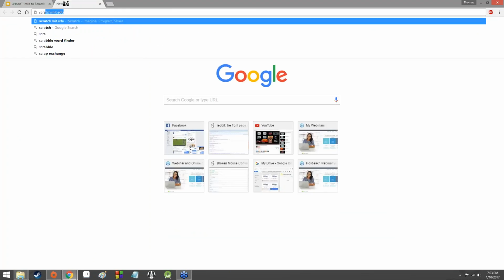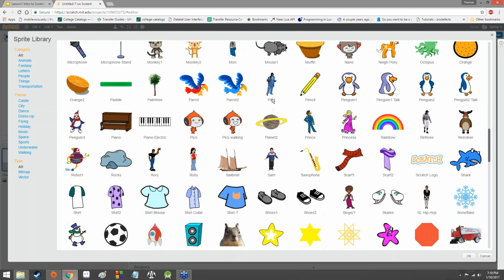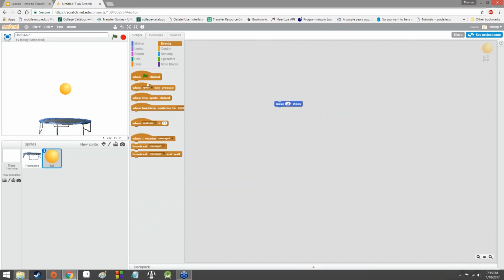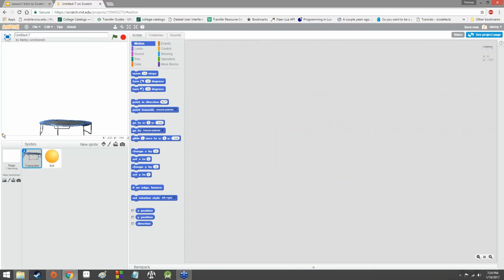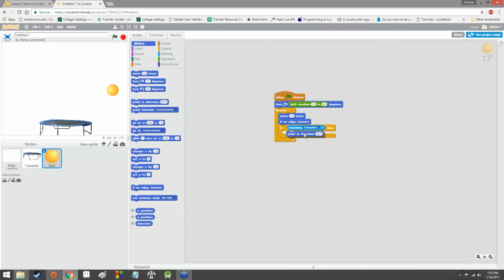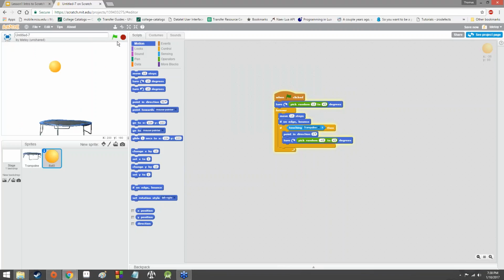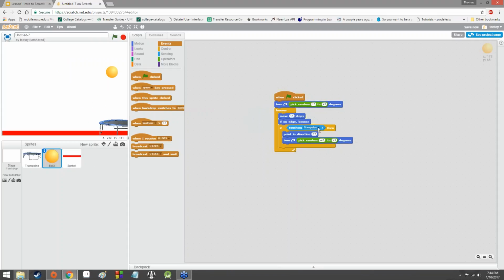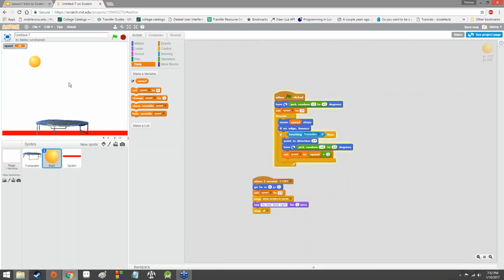01/10/17 Amazing Mechatronics Middle School 3 - Scratch continued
Making a very simple Pong game. We will move on to wiring Raspberry Pis on Thursday!